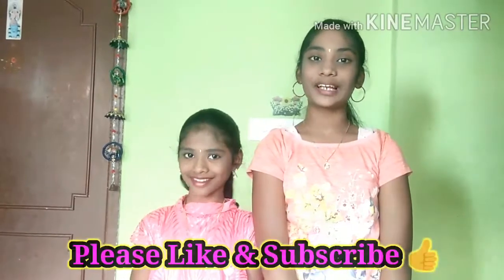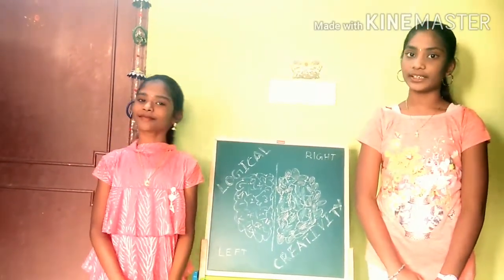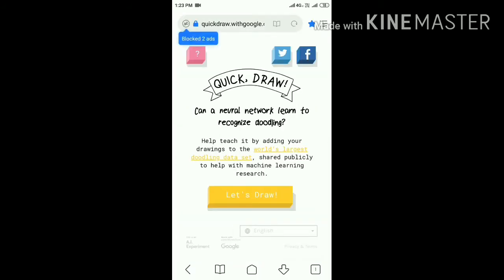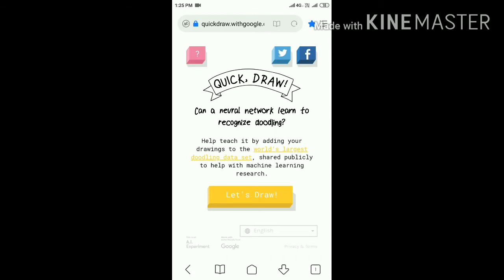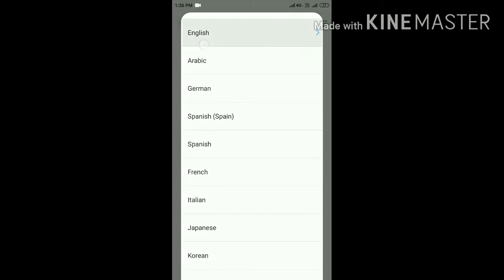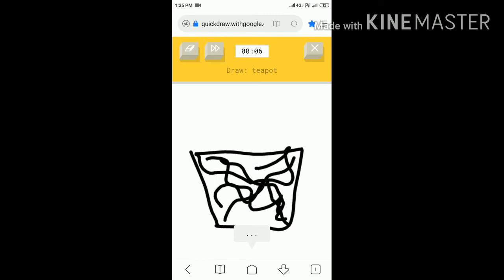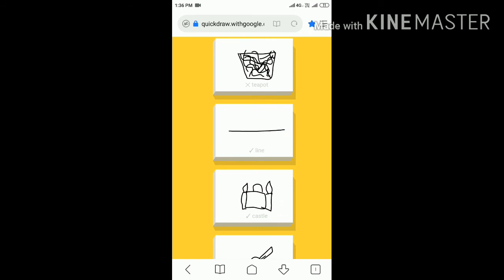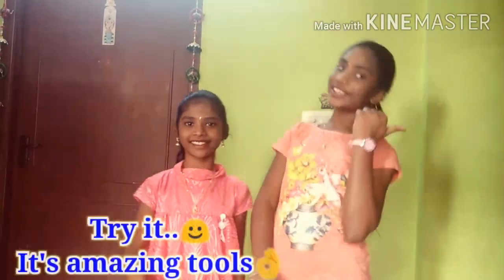Google Quickdraw - Artificial Intelligence Tool | Can Google Quickdraw Guess All our Drawings ??